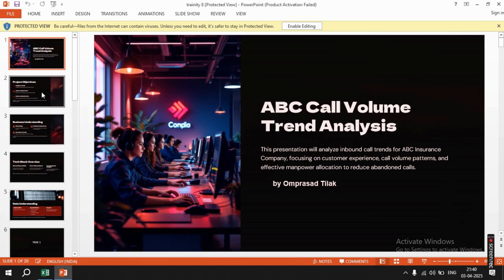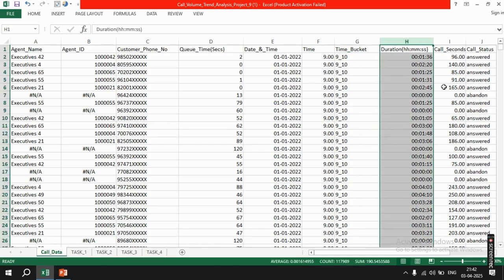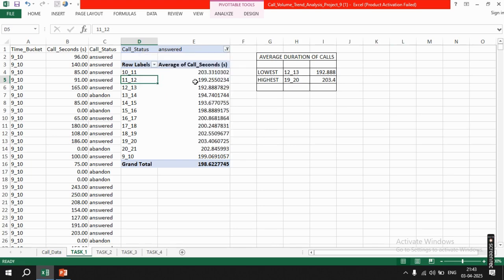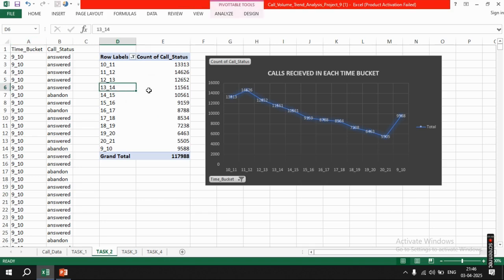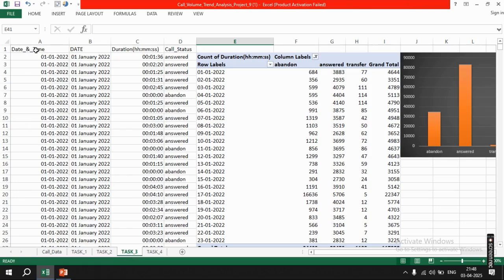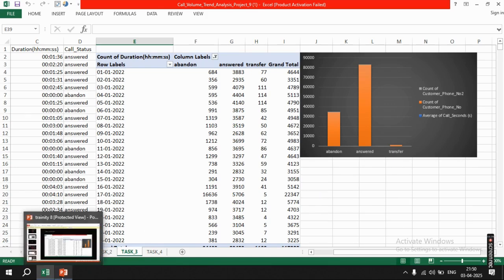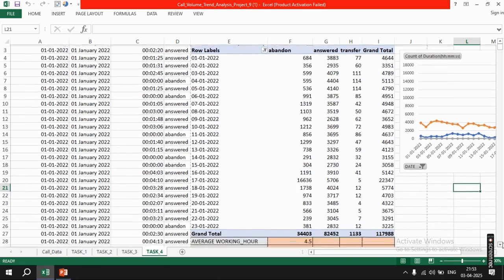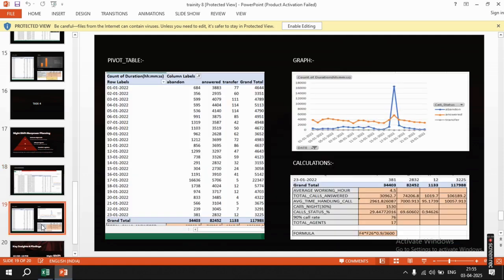Trainity project 8 ABC CALL VOLUME TRENDS